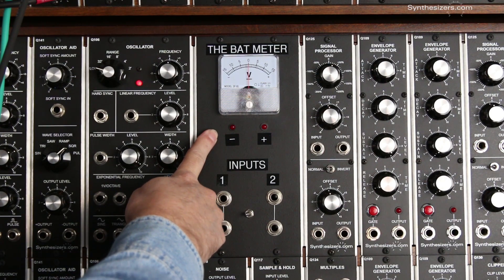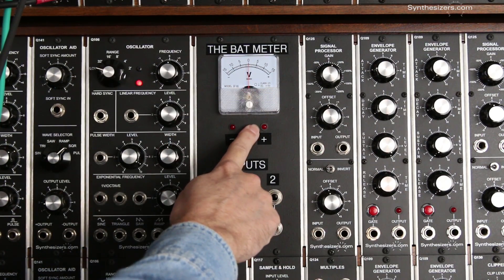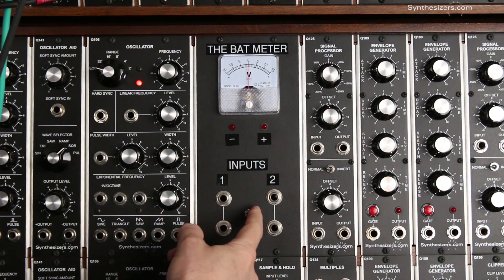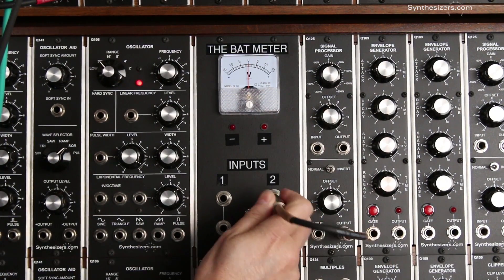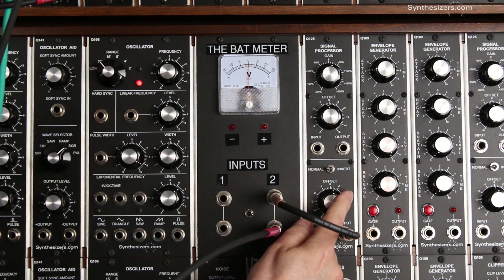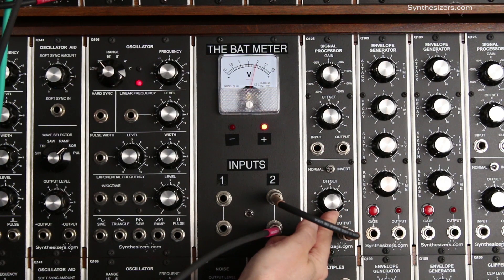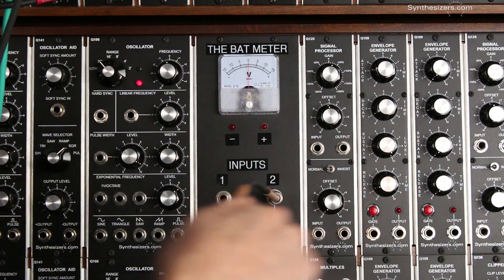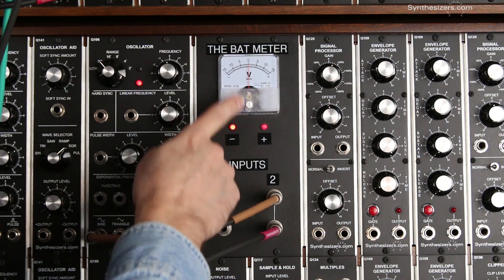Bat Meter tour - Synthesizers.com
The Bat Meter is a custom module I use for tutorials to show voltage levels on a Synthesizers.com analog modular synthesizer.